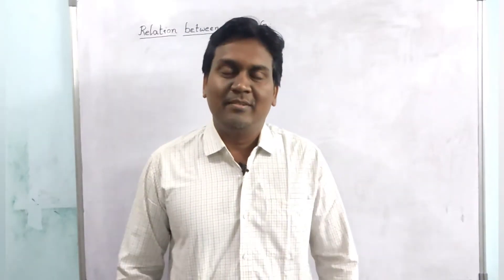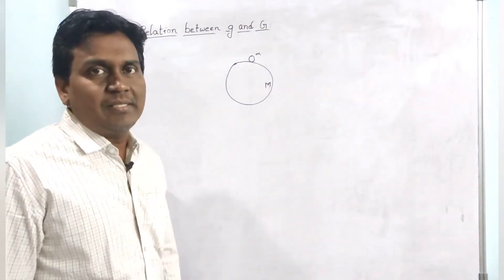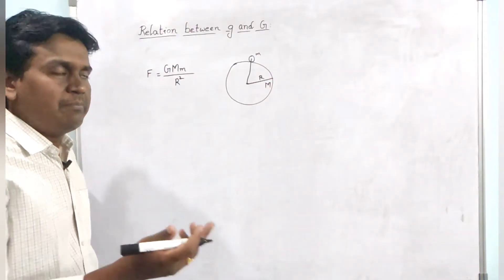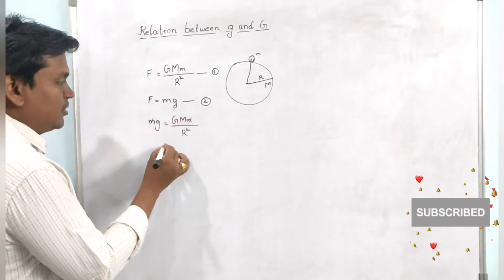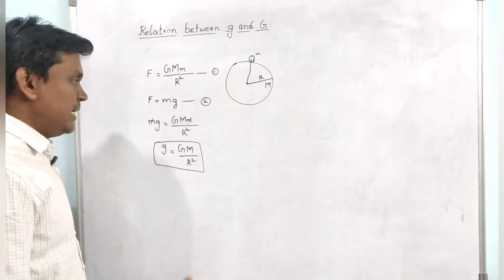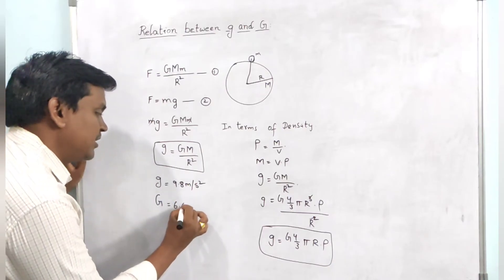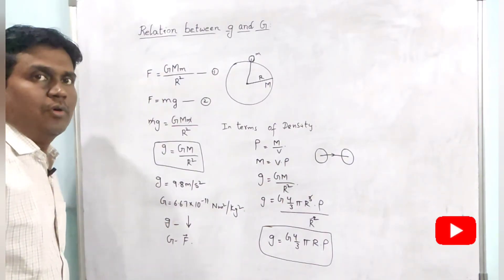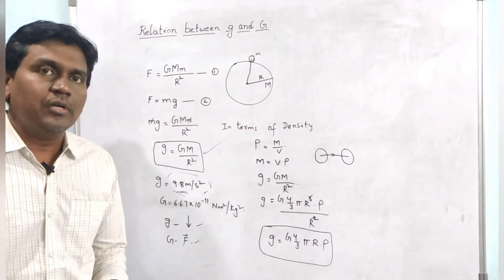Relation between g and G | Gravitation class 11| Universal Gravitational constant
In this video, we delve deep into the fascinating relationship between g and G, uncovering what each symbol represents in the realms of physics and gravitation. Gravitational acceleration, denoted as g, is the acceleration experienced by an object due to the gravitational pull of a planet or body, particularly Earth. On the other hand, G represents the universal gravitational constant, a fundamental quantity that plays a crucial role in Newton’s law of universal gravitation. By understanding the relation between g and G, we can gain insights into various phenomena such as the orbits of planets, the behavior of objects in free fall, and even the calculations involving gravitational forces in different environments. This comprehensive exploration of the relation between g and G will arm viewers with the conceptual tools necessary for deeper academic pursuits in physics, astronomy, and engineering. We will cover key formulas, discuss the practical applications, and consider how gravity affects mass and motion. Additionally, we have organized this video with animations and visuals to make complex concepts easily digestible. Learn, engage, and explore as we unveil the intricate tapestry connecting g and G, two pivotal elements in gravitational studies that shape our understanding of the universe. This video aims not just to inform but to inspire curiosity about the forces that govern the cosmos. Join us in unpacking the dynamics behind gravitational laws and how they shape both theory and practice in the scientific world.
Today, we're tackling a question that many learners grapple with: What is the relation between g and G? These symbols can seem daunting, but we’re here to break it all down for you in an easy-to-understand format. First, let’s clarify what g represents. Gravitational acceleration, denoted as g, is the force that pulls us toward the Earth. On average, this pull is about 9.81 meters per second squared. Now, what about G, the universal gravitational constant? G is a fundamental element of Newton’s law of universal gravitation, which is used to calculate the gravitational force between two masses. So, how do g and G relate to each other? Essentially, while g is an acceleration due to gravity at a specific location, G is a constant that applies universally across the cosmos. To visualize this, think of g as the result of applying G in a specific context, such as the Earth’s mass and radius. Now, why is this relationship important? Understanding the connection between g and G allows us to predict how objects will behave under gravitational influences. For instance, we can determine how fast an object will fall or how planets orbit around the sun. In the video, we’ll explore practical applications of these concepts, including calculations that astronomers and engineers rely on. But first, let’s take a closer look at how we derive g from G using a formula! [Insert animation or visual here]. Remember, this relationship is fundamental not just for students but also for anyone interested in the mechanics of our universe. Stick around as we give you real-life examples of how g and G play a crucial role in daily life and technological advancements. So, buckle up, and let’s explore the captivating world of gravity together as we unravel this relationship between g and G! It’s going to be an exciting journey through the laws of the universe, and you won’t want to miss it. Get ready to dive into physics like never before!